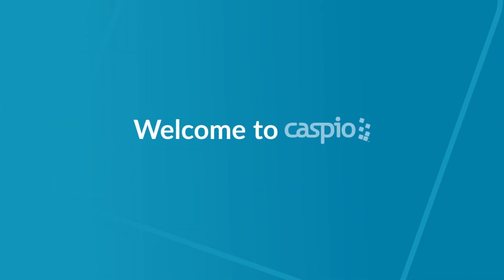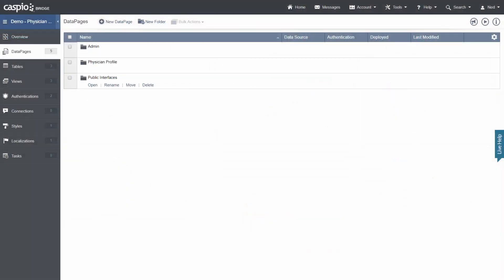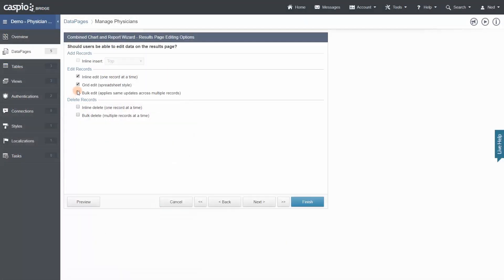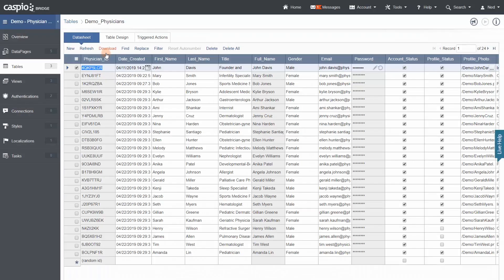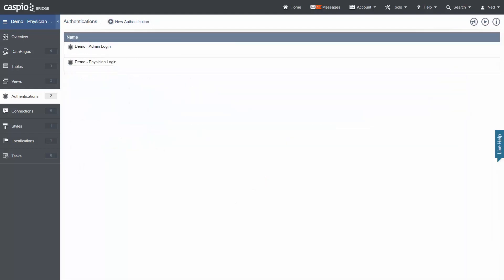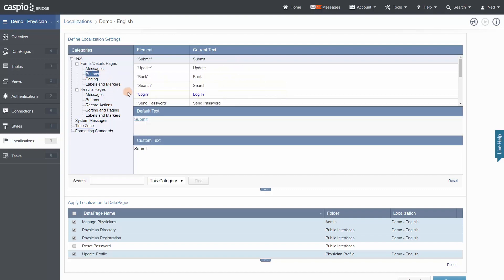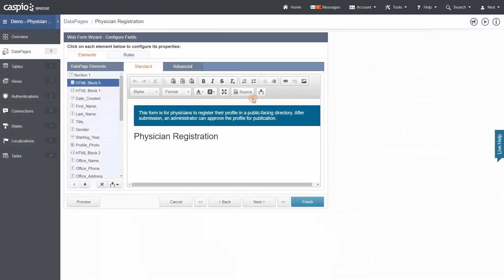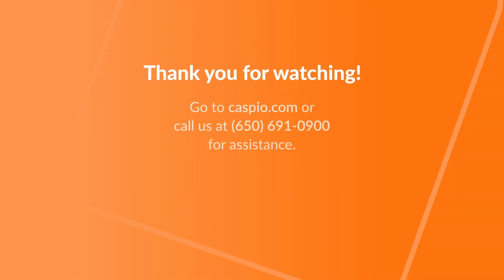Caspio Product Tour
Welcome to Caspio! In this quick tour, we'll guide you through the basic functions and features of your Caspio account, plus show you some of the more powerful capabilities available to you.